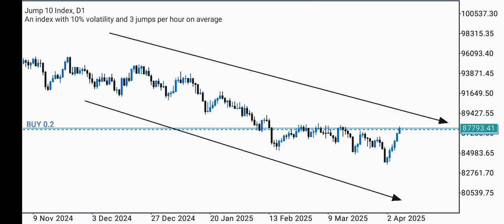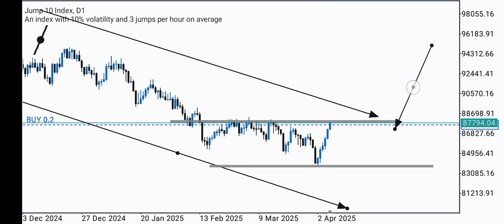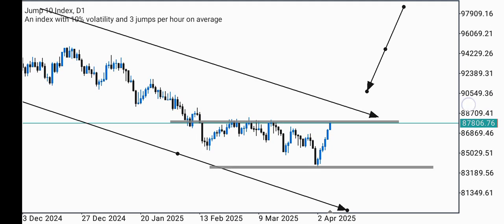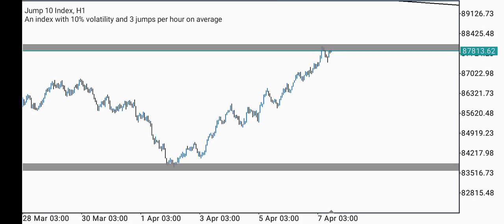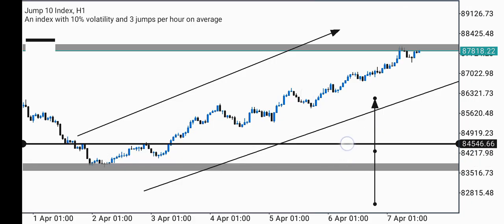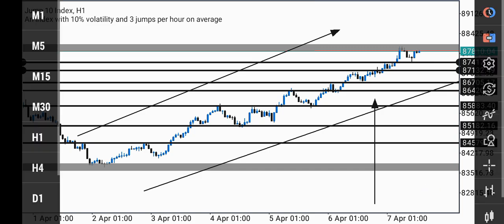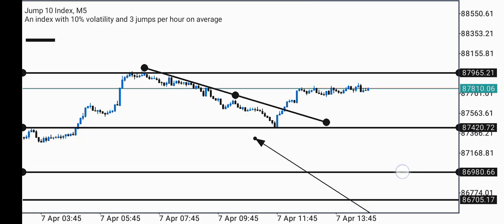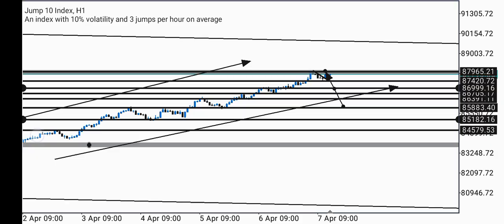“How I Turned $100 into Profit in 7 Days Using This Simple Strategy”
In this video, I’ll show you exactly how I turned a $100 trading account into profit in just 7 days using a simple and effective Forex strategy. Whether you’re a beginner or a small trader looking to grow your account, this step-by-step breakdown will give you the tools to get started.

I’ll walk you through the exact strategy I used, including risk management, trade setups, and how I stayed disciplined to avoid over-trading. You’ll also see real examples of my trades and the results.

If you’re ready to take your trading to the next level and start seeing consistent growth, don’t miss out on this video.